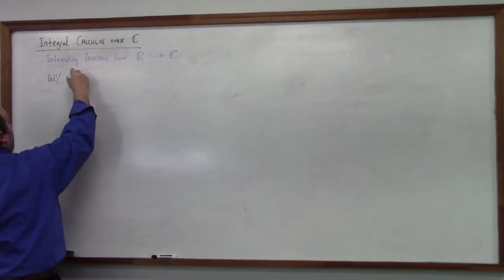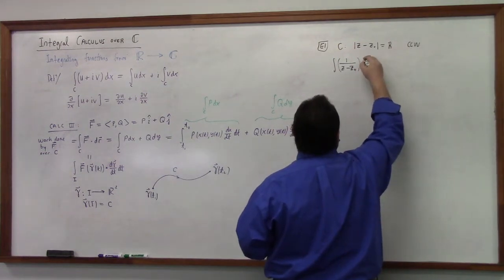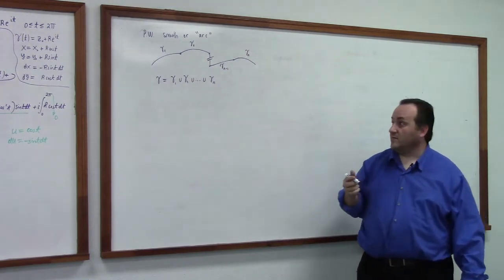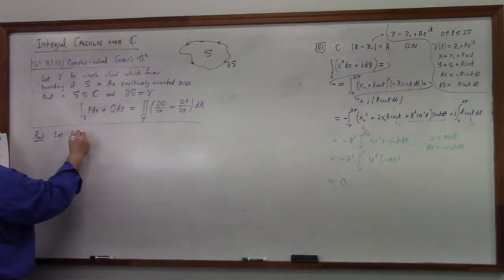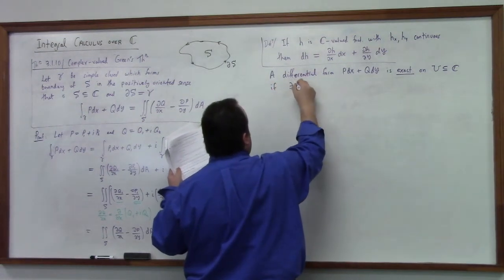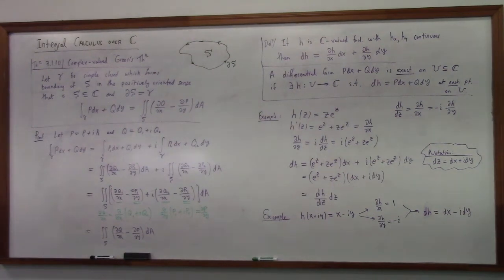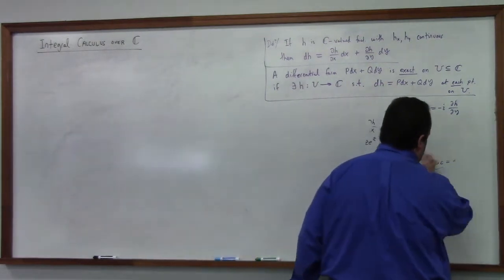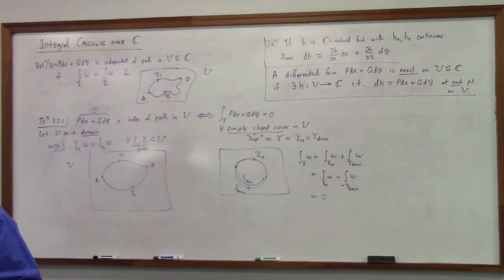Complex: integration of complex functions, Green's and FTC, exact forms, path independence 2-14-22